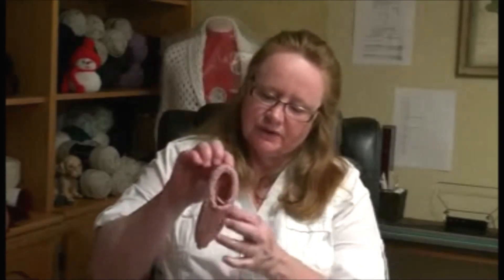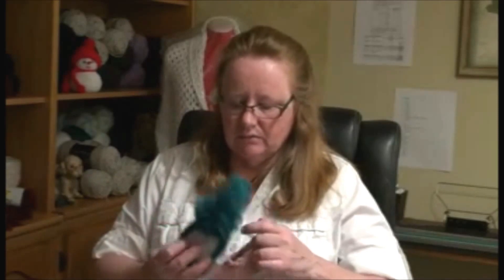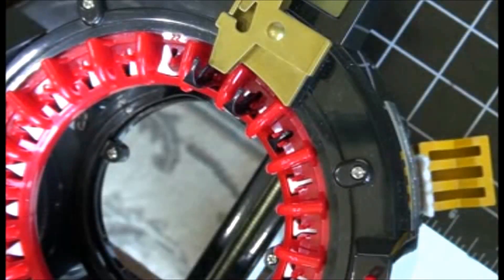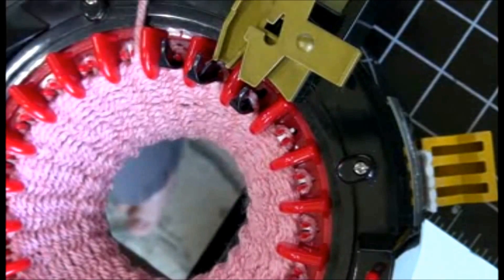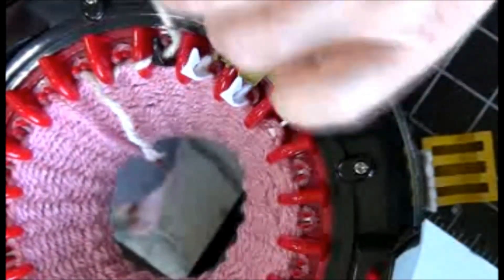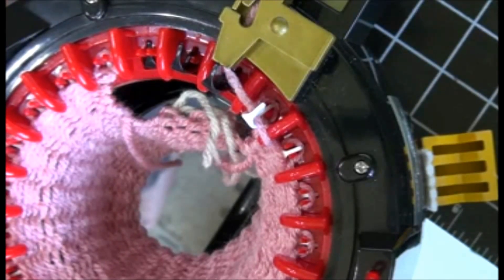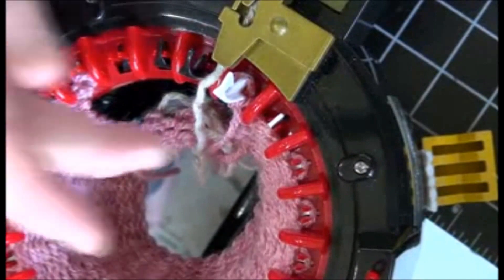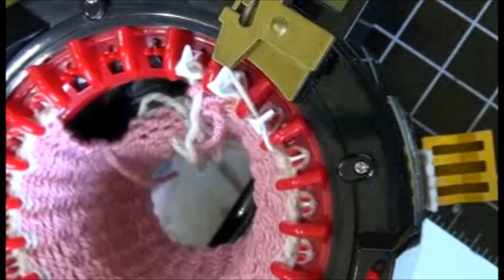Addi Express Small Slipper Tutorial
How to make a small slipper using the addi express professional.
Depending on how big you want to make your small slipper to be, you will have to make an estimate on how many rows you want to go around to make the front part of your slipper. In this example there is 24 rounds. On the 24th round, I stopped just before the first black needle and cut my main yarn a few inches. Then I attached a 4-inch piece of waste yarn and knitted with it on the three black needles. When I reached the first White needle, I attached my main yarn again I went back and forth (flat knitting) from the first white needle to the last white needle (back and forth to the size I wanted for the opening of the foot. (In this example there were 19 rows) I would suggest a couple of rows of waste yarn give ease in sewing your slipper together. See the answer ladies video as she shows you a method of sewing a Kitchener stitch From the toe end, I simply just pulled the stitches together by pulling the tail then I used it to sew it closed.
After that, I crocheted around the top of the slipper using a slip stitch and also picking up those 3 stitches (that were on the waste yarn) as I went around. Attach a Pom Pom and you're done. **Buying yarns from Canada will save you money. Suggested yarns that work well with Addi Express are listed below:
Vannas Choice
Caron Simply Soft
Red Heart With Love (many colors)
Bernat Pop
Bernat Satin
Bernat Super Value
Bernat Premium

Royal Free Music
Bright Wish/ Keven MacLeod